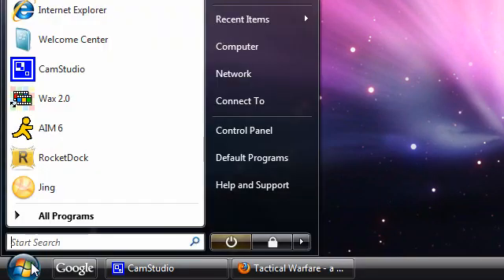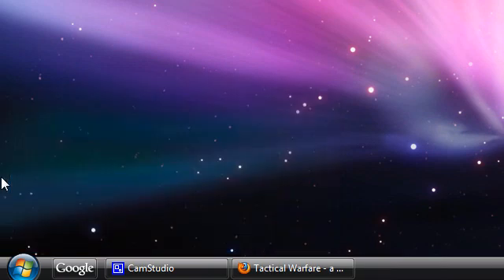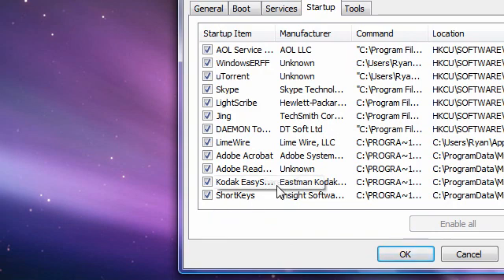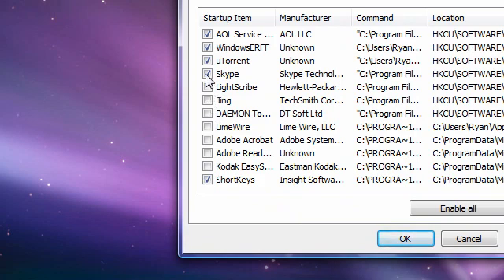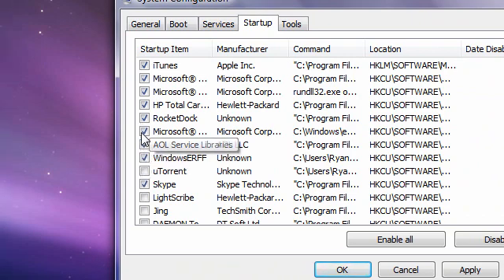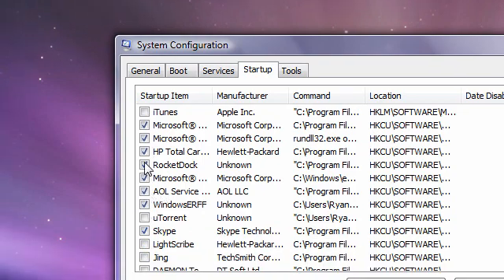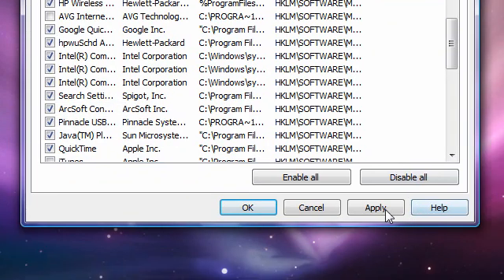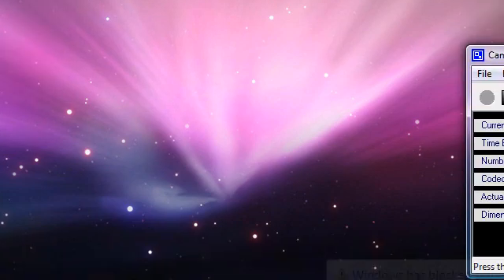How to make your computer run fast, Changing startup programs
How to change your startup programs and make your computer run faster

Go to Start
Run
Type in msconfig
Go to startup tab
Uncheck the programs that are uneeded.